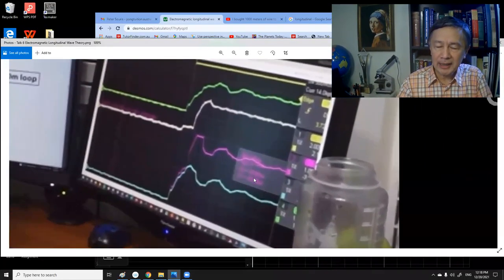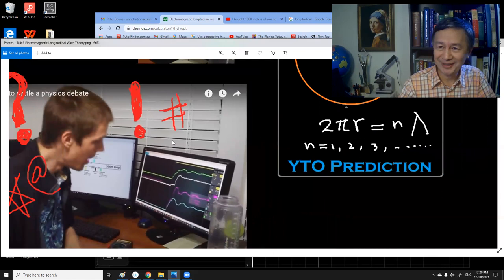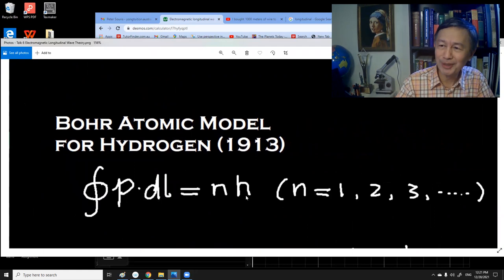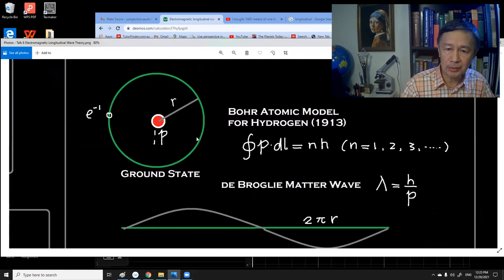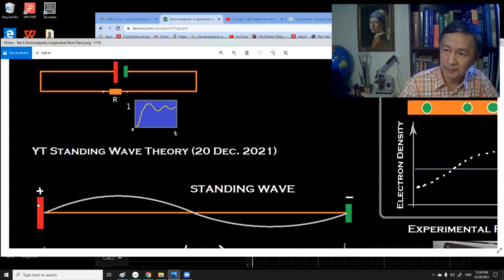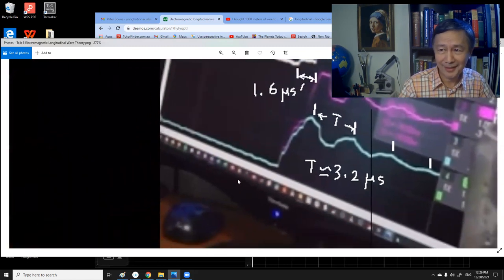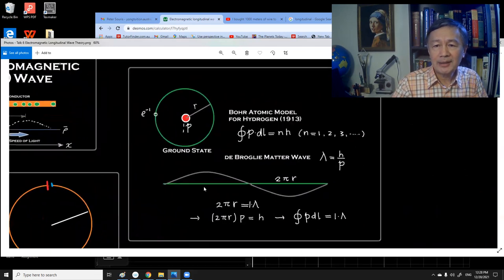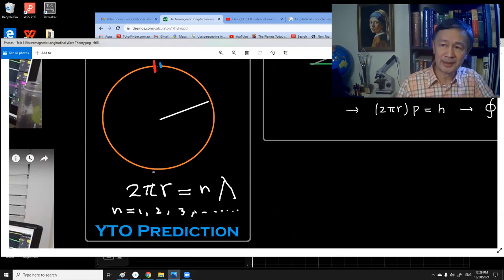AlphaPhoenix Experiment: Another New Theory |Veritasium Big Misconception about Electricity Part 6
For the first time, Longitudinal Electromagnetic wave (LEMW) is formulated as StandingWave in this video in studying some transient effects of electric current observed by AlphaPhoenix (17 Dec. 2021) in a DC circuit, although LEMW seems rare in theoretical studies of EM waves.

It noted that a tranist time is introduced in transmission line theory, T=D/v, where v is the speed of the DC signal propagation, usually close to light speed.  Nevertheless, it appears that no theoretical explanation for the transit time has been proposed until now. Besides, the theory for transmission lines are based on EM wave propagation, along the conductors, not inside the conductor. Thus, my proposal here seems imperitive for understanding the related phenomena.

I have been thinking about Electromagnetic Longitudinal Wave for a long time in order to explain how electricity travels in conductor wires at speed of light. That's why I was very excited to see the oscillations in AlphaPhoenix's new experiment published on 17 Dec. 2021. In fact, I had illustrated this type of experiments and their results in my Talk 4 on The Poynting Poker, although I didn't discuss whether any oscillations can be observed experimentally.

So, here is the first theoretical explanation for the observed oscillations in the detected currents by Alpha-Phoenix. Here, I have formally proposed for the existence of Transient Electromagnetic Longitudinal Wave in conductor wires, although the magnetic field is circular around a wire and hence is perpendicular to the direction of the wave.

I hope this new idea can be used to explain many related phenomena in electricity. In particular, the speed of electricity is not determined by the conventional transvers waves predicted by Maxwell Equations in the 19th century.

References
1.  Bruhn, G. W., Can Longitudinal Electromagnetic Waves Exist? Journal of Scientific Exploration, Vol. 16. No. 3, pp. 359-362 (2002)
" Plane  and spherical longitudinal electromagnetic waves do not exist."

2. Longitudinal fields in electromagnetic waves, V.G. Niziev, A.V. Nesterov
Institute on Laser and Information Technologies of Russian Academy of Sciences
Shatura, Moscow Region, 140700, RUSSIA.

3. Longitudinal electromagnetic waves with extremely short wavelength.Denis Sakhno, Eugene Koreshin, and Pavel A. Belov. Phys. Rev. B 104, L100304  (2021)

"Electromagnetic waves in vacuum and most materials have transverse polarization. Longitudinal electromagnetic waves with an electric field parallel to the wave vector are very rare and appear under special conditions in a limited class of media, for example, in plasmas. In this Letter, we study the dispersion properties of an easy-to-manufacture metamaterial consisting of two three-dimensional cubic lattices of connected metallic wires inserted one into another, also known as an interlaced wire medium. It is shown that the metamaterial supports longitudinal waves at an extremely wide frequency band from very low frequencies up to the Bragg resonances of the structure. The waves feature unprecedentedly short wavelengths comparable to the period of the material. The revealed effects highlight a spatially dispersive response of the interlaced wire medium and provide a route toward generating electromagnetic fields with strong spatial variations. "

(Remark: Only the title is relevant, the rest is for fun.)